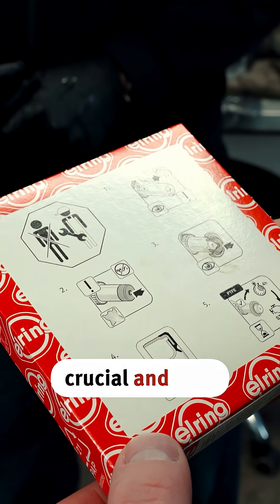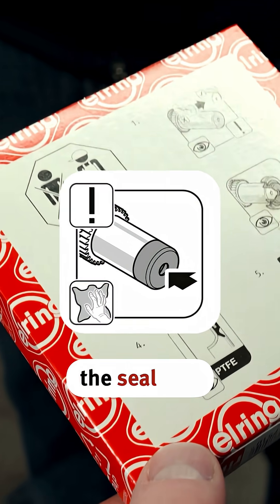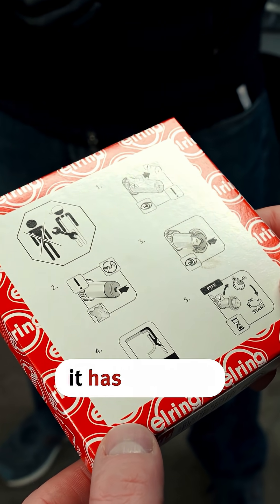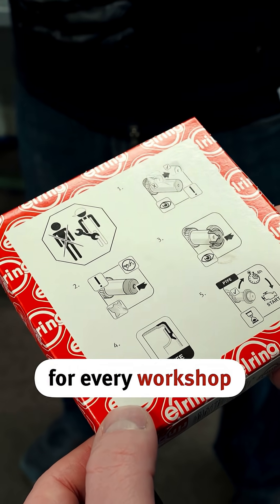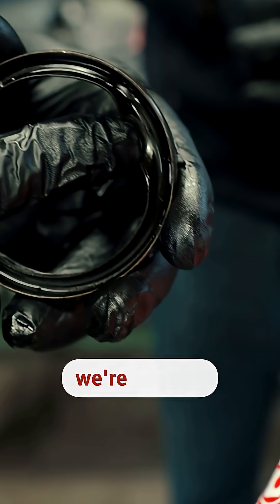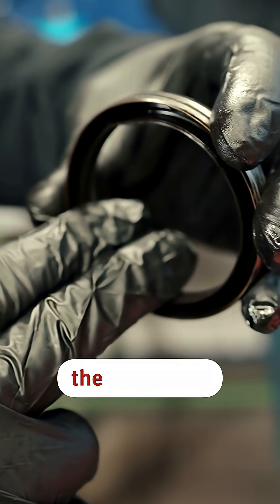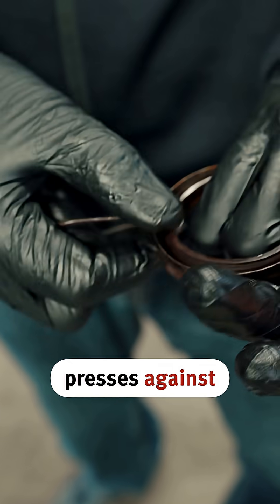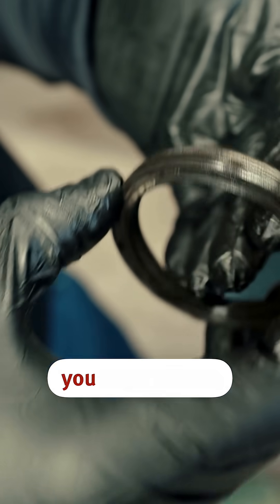No oil. No errors. Just precision – Elring PTFE RWDR install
Installing a PTFE radial shaft seal (RWDR) takes precision and the right technique.
Elring’s trainer explains the function, key steps, and common pitfalls during installation.
💡 No lubrication allowed – PTFE has its own rules.